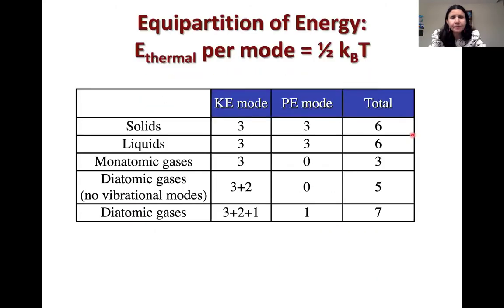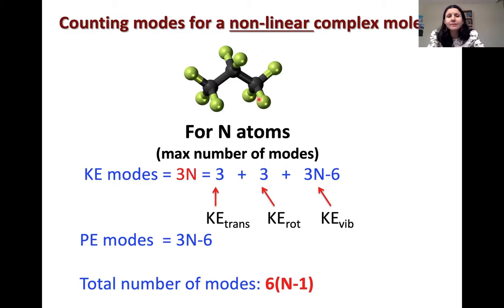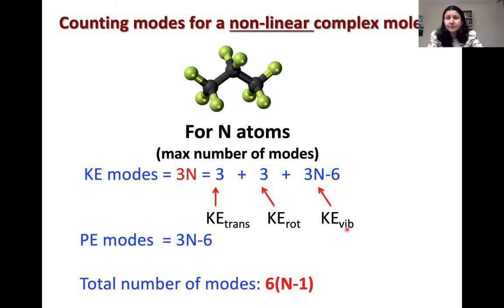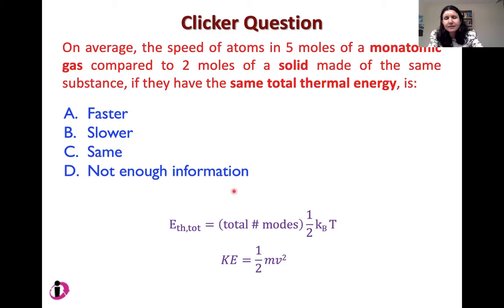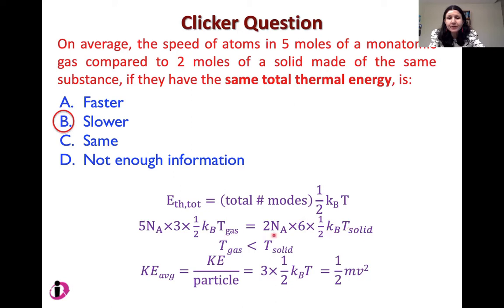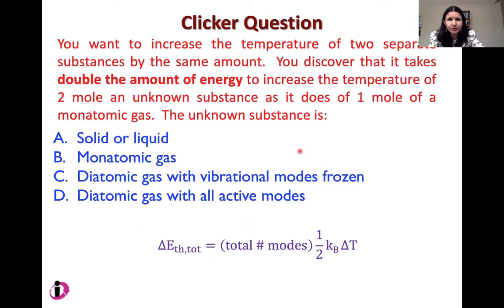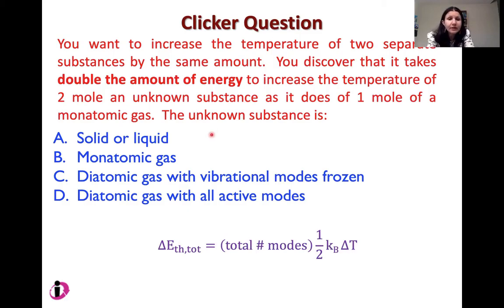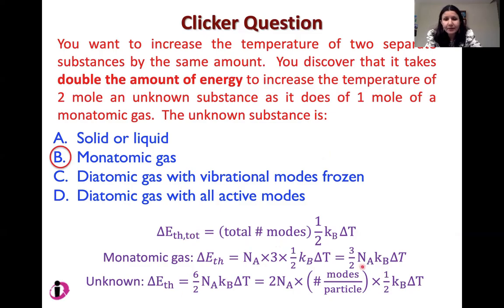Polyatomic Molecules and Average Speed; Particle Model of Thermal Energy: Lecture 7, Part 1